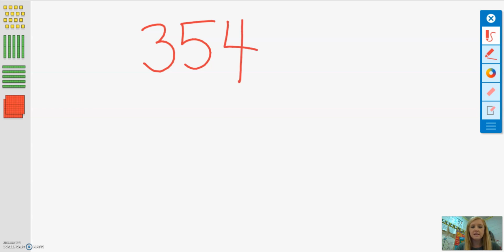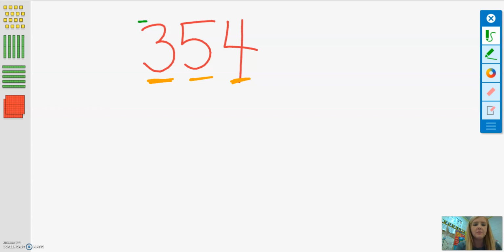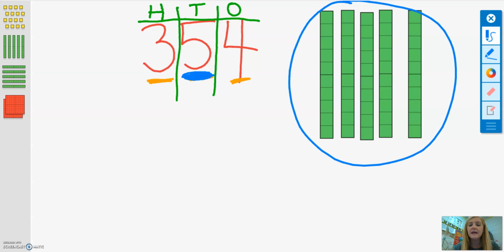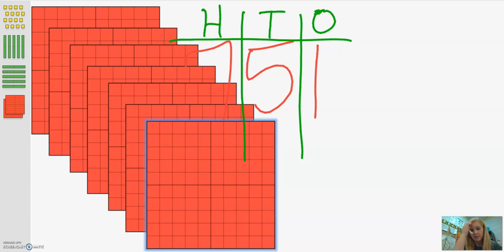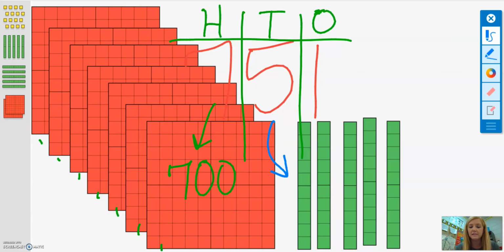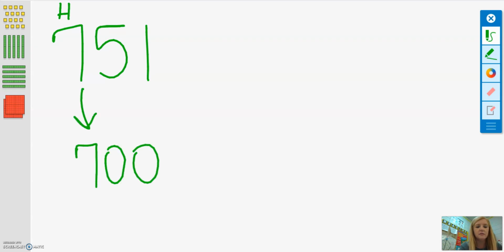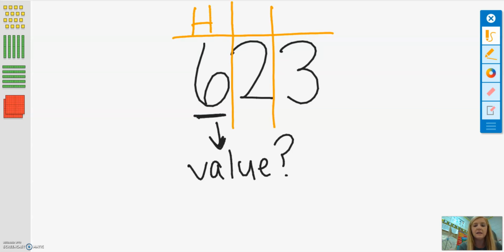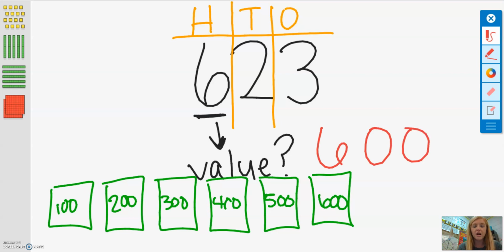Value of a Digit